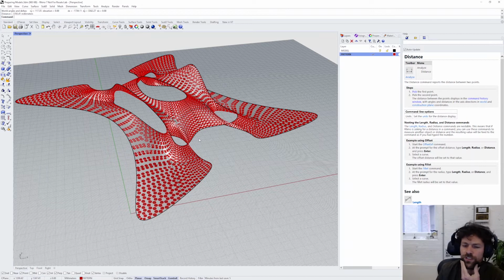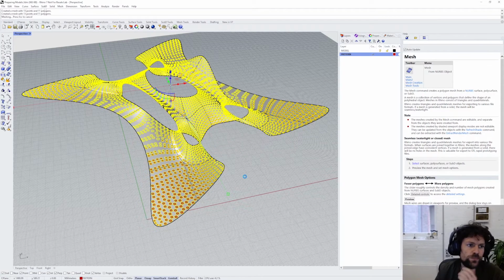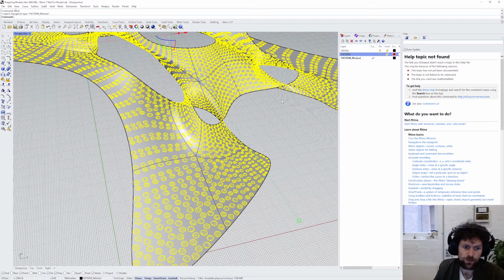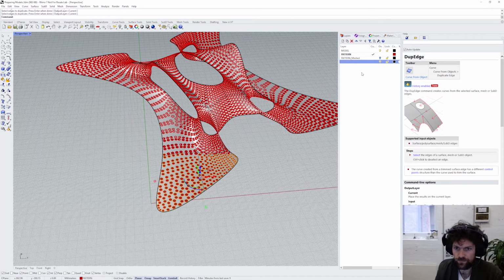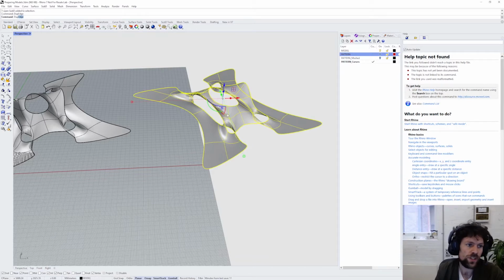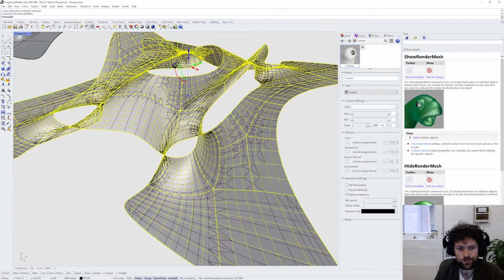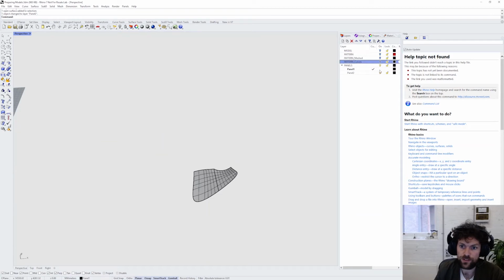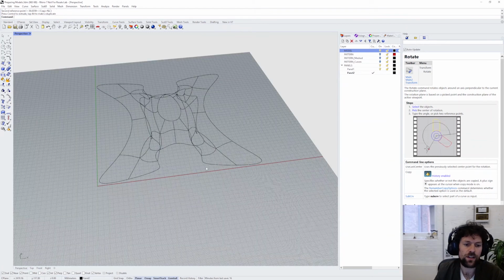Optimizing models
Learn how to reduce mesh detail, replace surfaces with curves, adjust materials and model location to improve usability in Fologram.